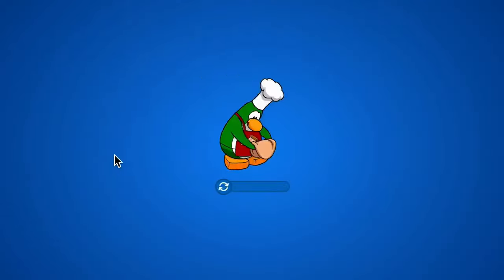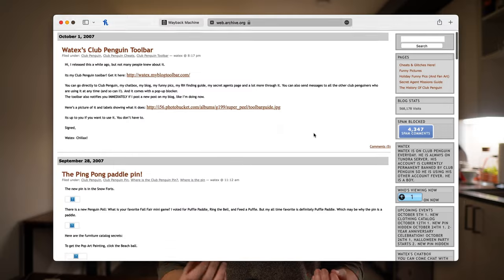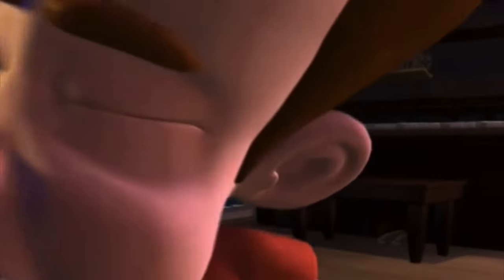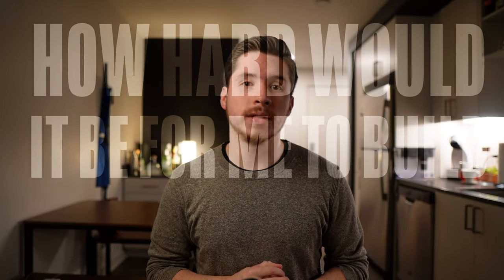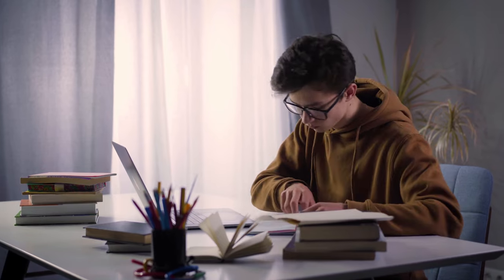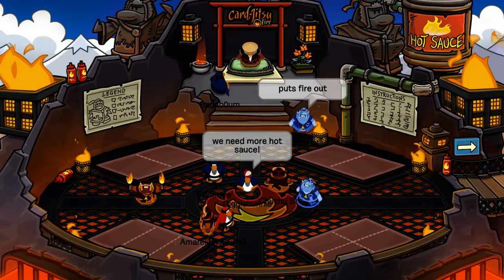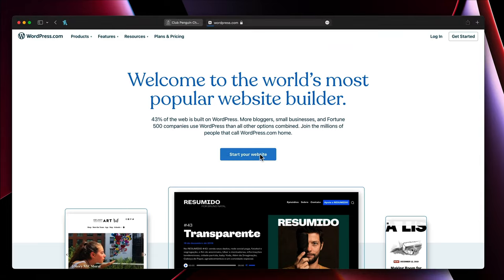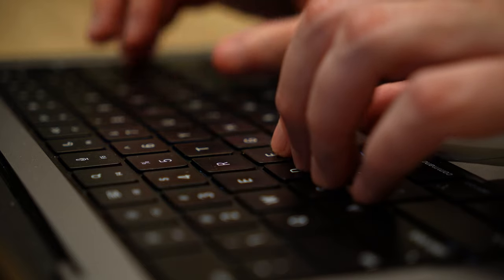From Gamer to Software Engineer at Microsoft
Club Penguin might've just been a simple online game for a lot of people, but it was a huge influence in my childhood. It pulled me into the world of digital entertainment and therefore into coding when i wasn't really interested in it. I am now a software engineer working for Microsoft and I owe a lot of this to that game! Here's my story.

📖 Chapters:
00:00 If it were only that simple
00:43 What do you find interesting?
02:03 Can you code something around it?
03:36 Can you build momentum?
05:20 How YOU can do this too